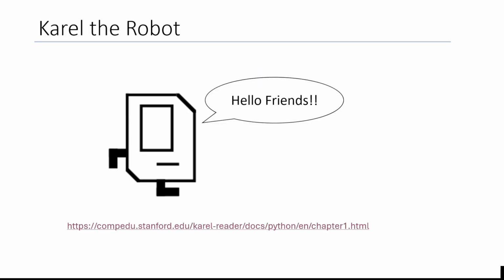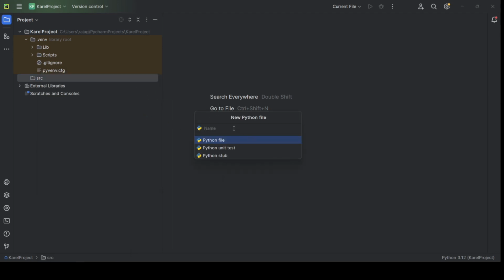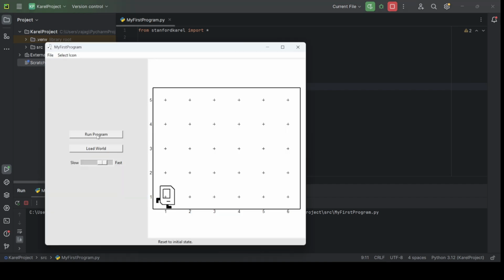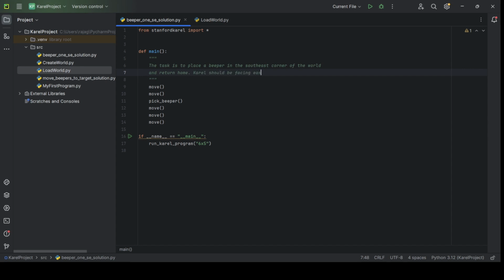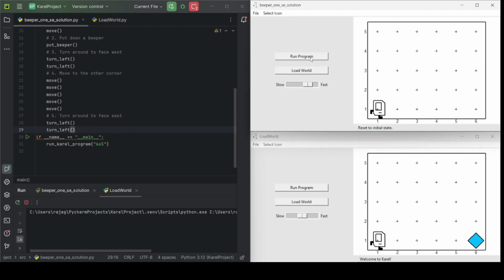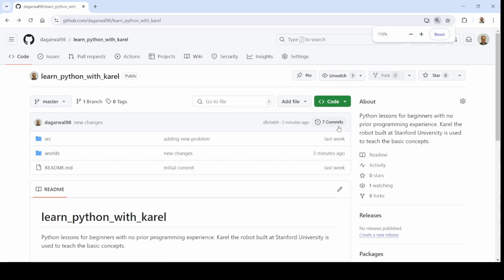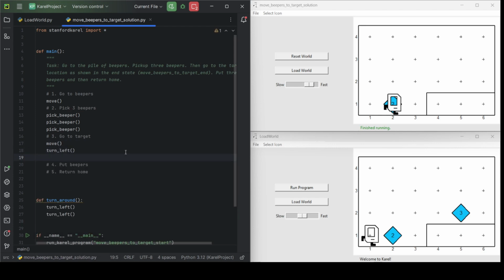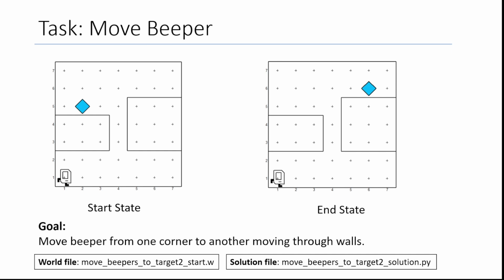Python Programming for Beginners – Part I: Learning with Karel the Robot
Welcome to the first part of my Python programming series! In this video, we'll explore the basics of programming using Karel the Robot, originally developed at Stanford University.